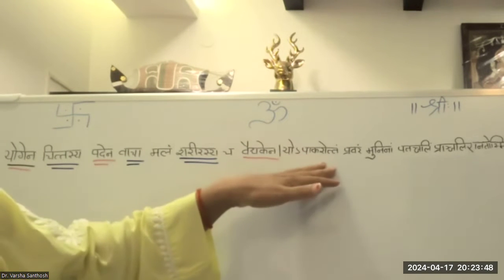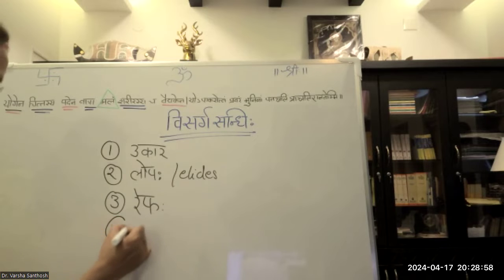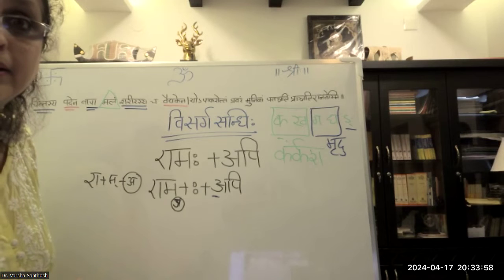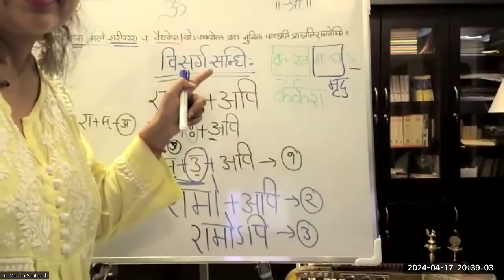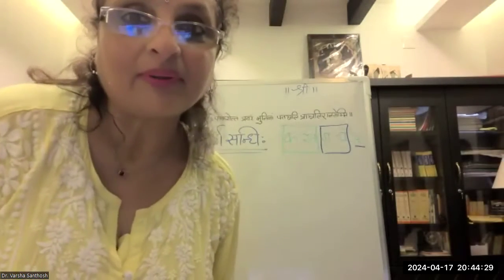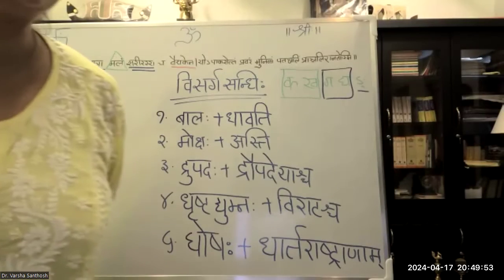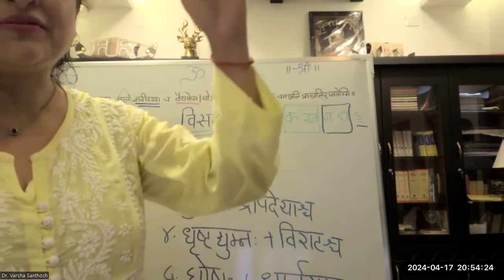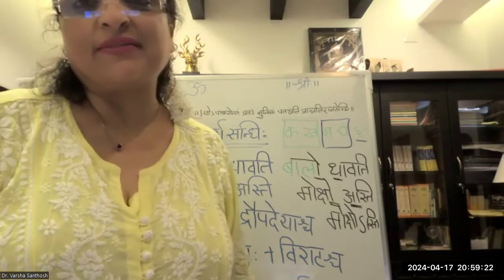Learn Sanskrit through Gita Learn Gita through Sanskrit - 39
Learning Sandhi Rules (Sanskrit Grammar )
Visarga Sandhi commenced tonight
Visargasya ukaarah